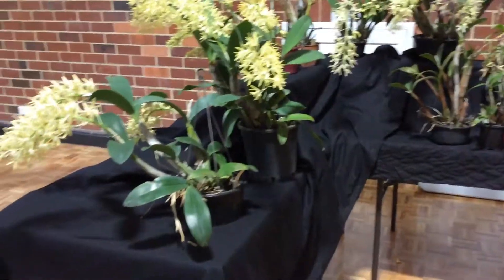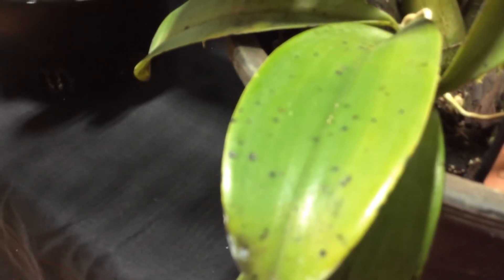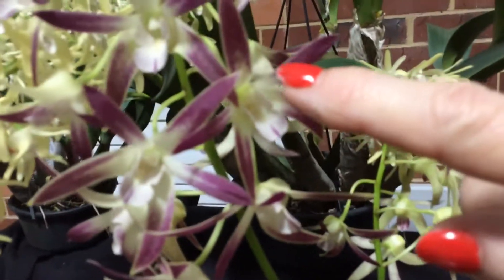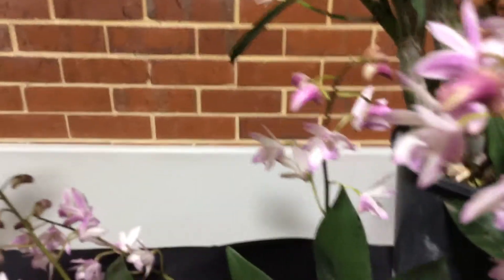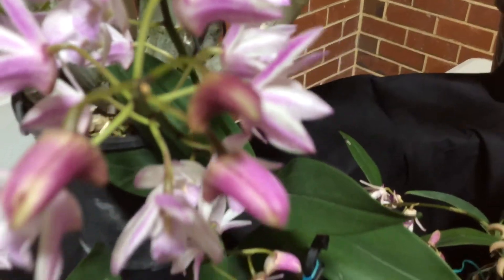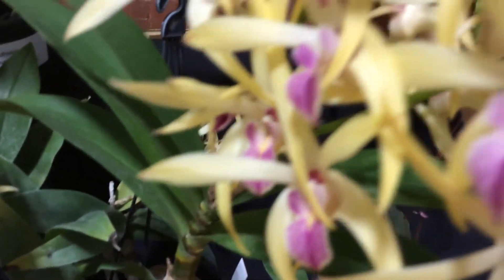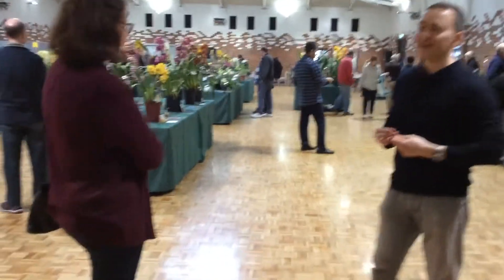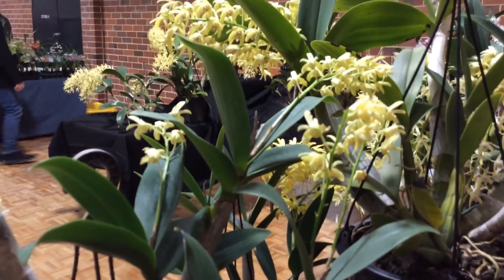A clip from the South Eastern Orchid Society Show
Beautiful hybrid Native Dendrobiums from Australia